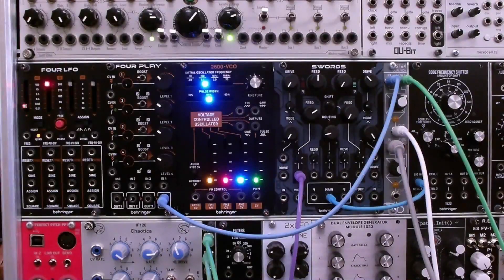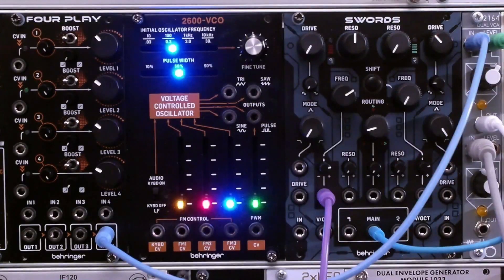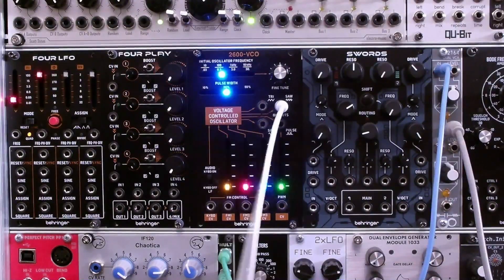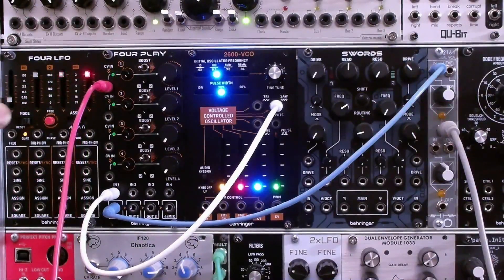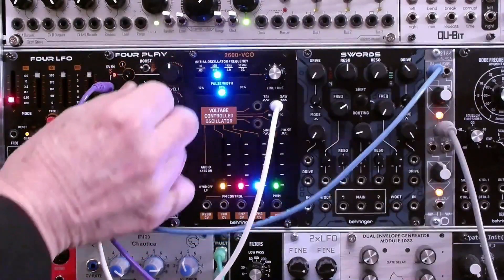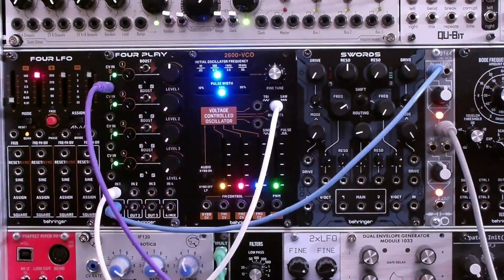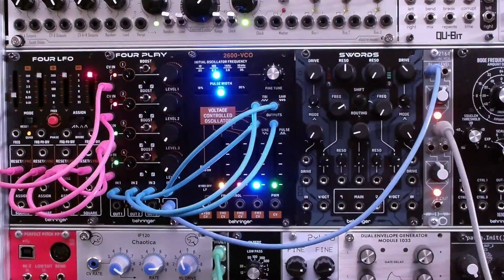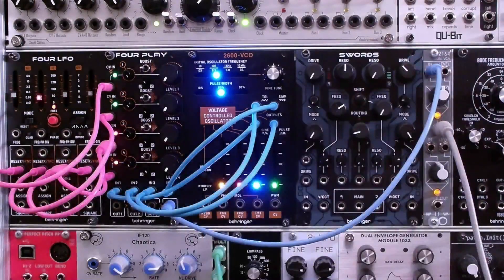Four Play Quad VCA Mixer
Correction: thanks @dogboywonder for pointing out:
"It’s not a veils clone.  It’s an intellijel quad vca clone."

Correction:  Also, the Intellijel is NOT open source.

This video looks at the Behringer Four Play Quad VCA/Mixer.  This 12hp fully analog module contains four linear or exponential VCAs.  It is based on the Coolaudio 2164 quad VCA chip.  It pairs well with the Behringer Four LFO to create mixes that can crossfade and morph in either predictable or random ways.

TIMECODE
0:00 - Intro
0:54 - Front Panel Controls
1:54 - Use Cases
4:23 - Use Four LFO morph waveforms
6:25 - Conclusion